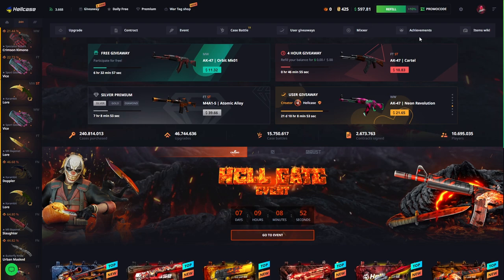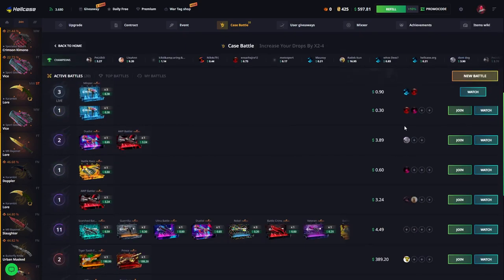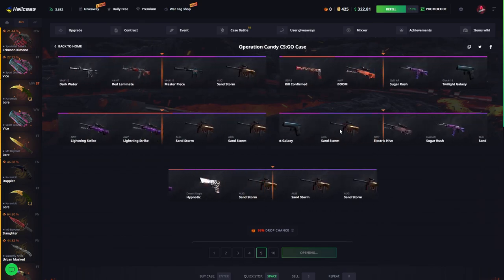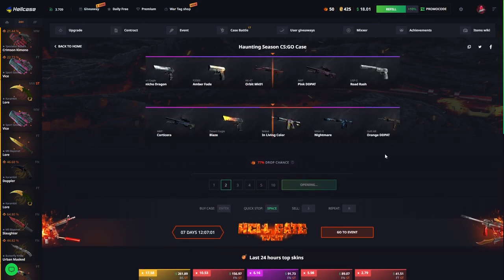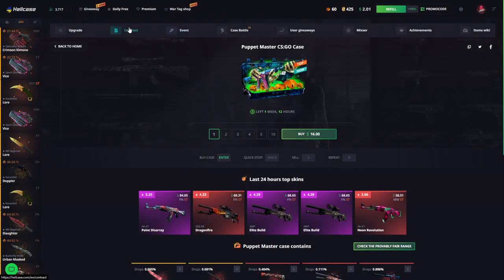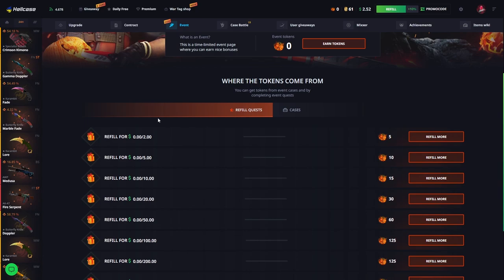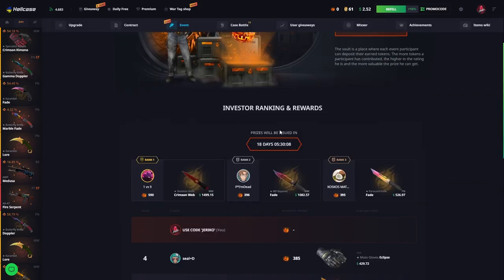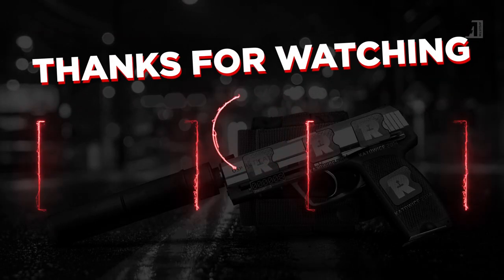$1000 *AWP and KARAMBIT* Contract? (hellcase)